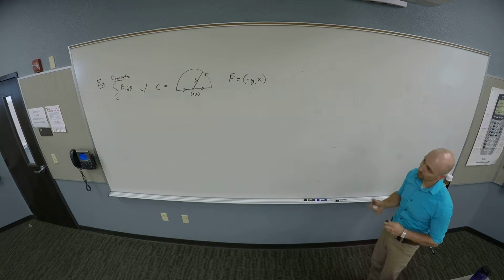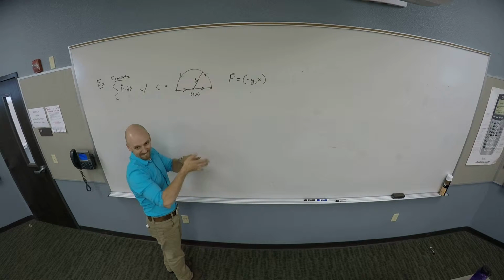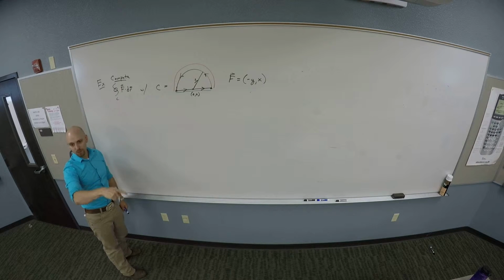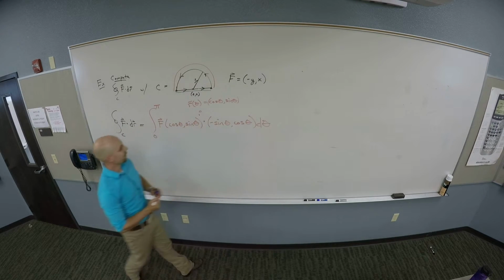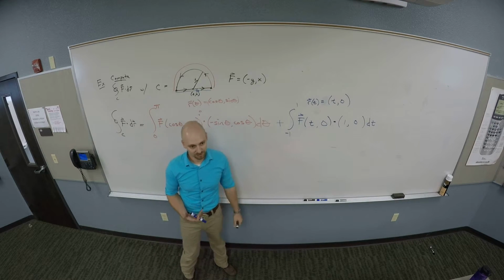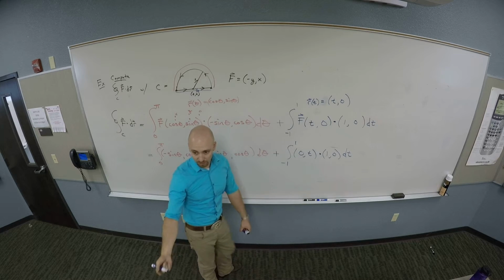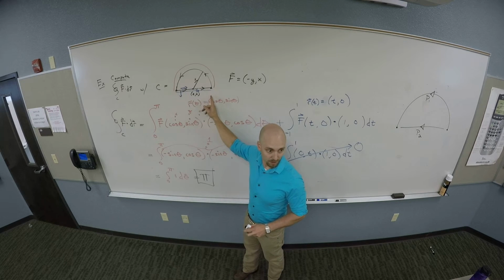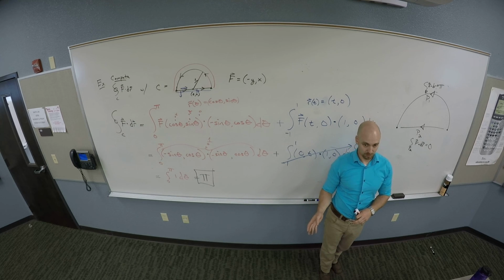Line Integrals - Example (Closed Curve)